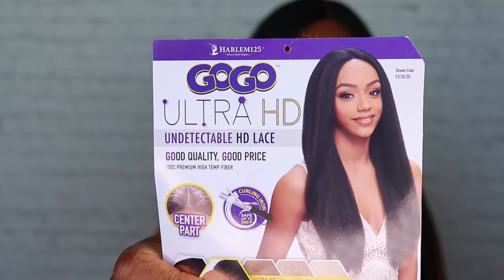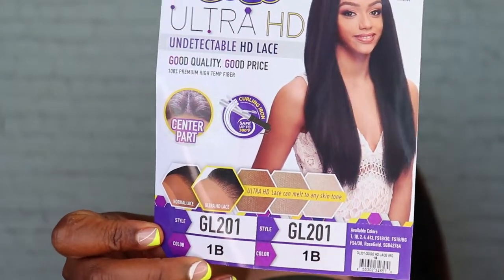Harlem 125 Gogo Synthetic Hair HD Lace Wig - GL201| Neesha 203 Dupe 😳?!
Today I will be reviewing Harlem 125 Gogo Synthetic Hair HD Lace Wig - GL201 in the color 2. I was Shocked at how comparable she was to Outre Neesha 203. Find out my thoughts 💕

Time Stamps 💕
00:00 Intro
00:18 Wig Install
01:17 Wig Specs
02:37 Neesha Dupe?/Comparisons
04:29 Texture
05:04 Colors
06:09 Outro

It's FREE and hit the notification 🔔 bell all the way up⬆️, so you don’t miss any of my new videos!